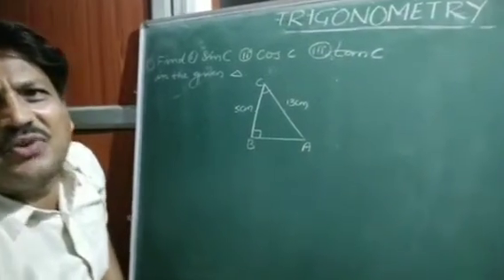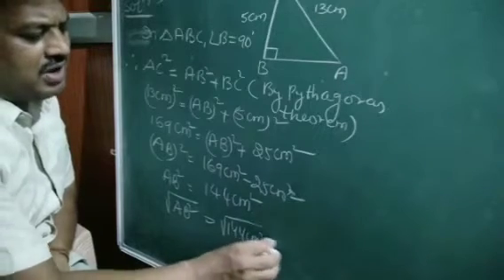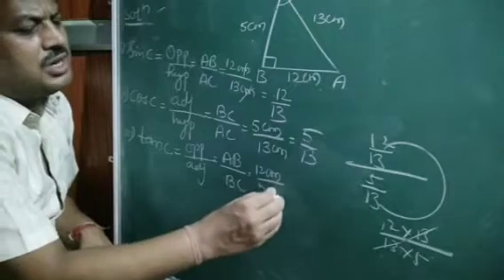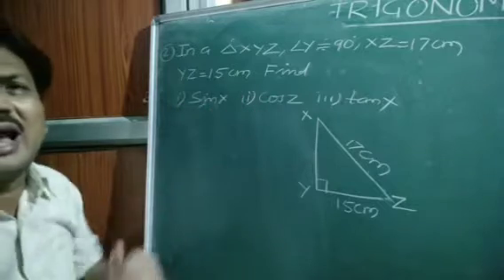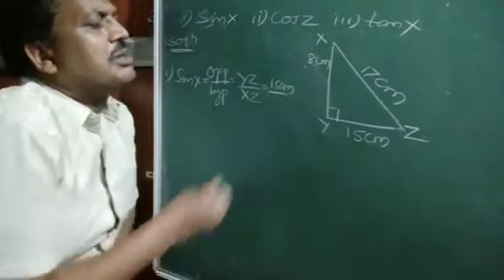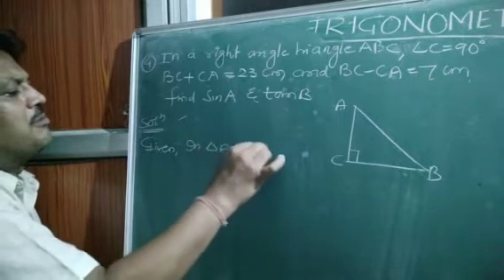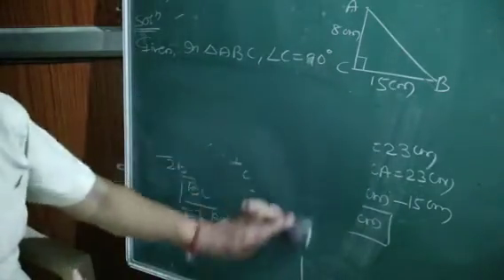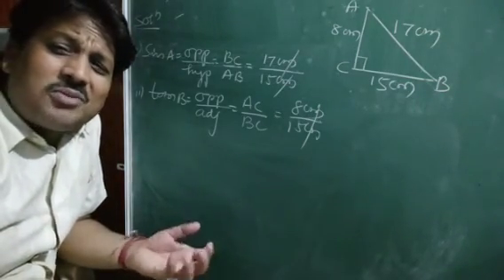Do this, Think and discuss questions